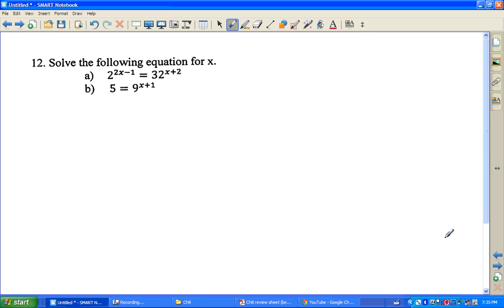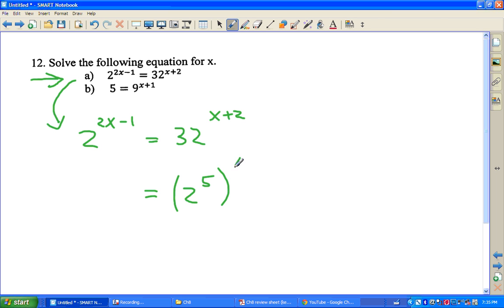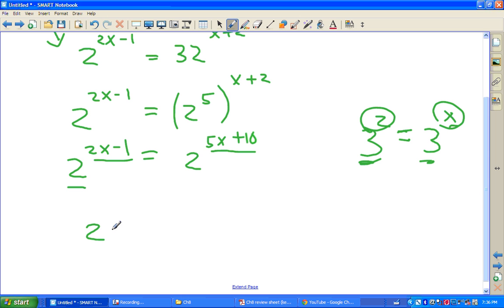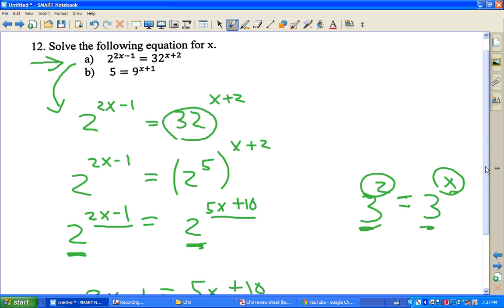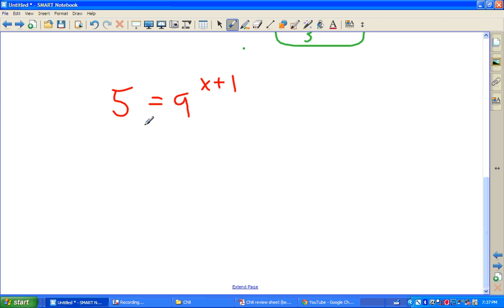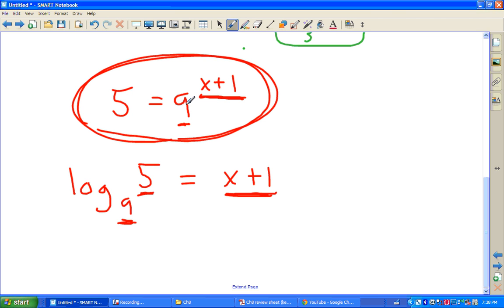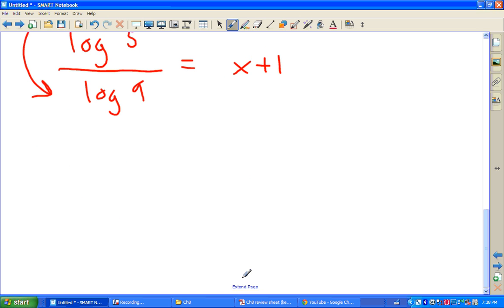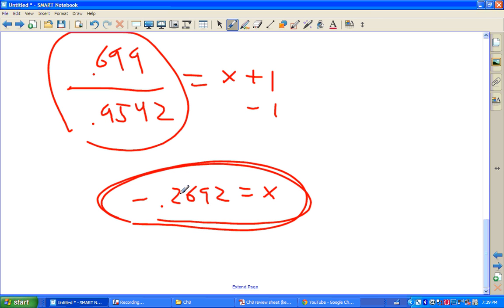Exponents to logs